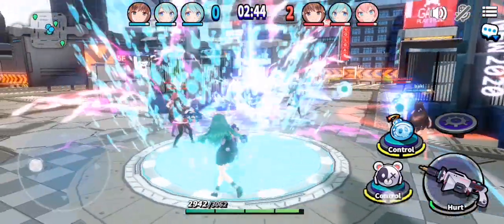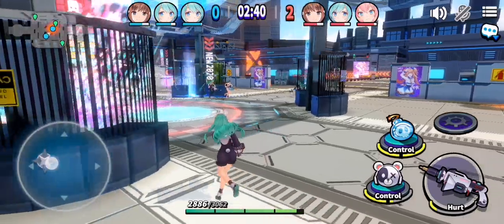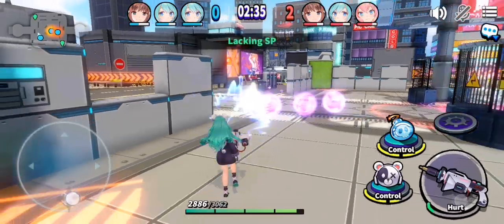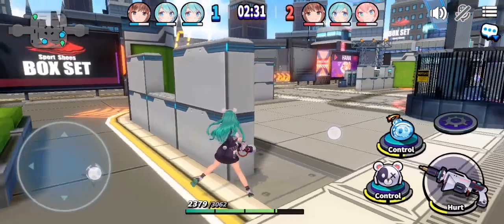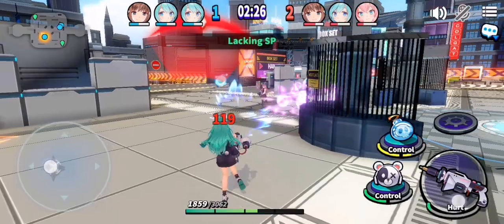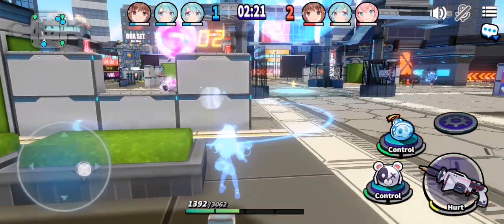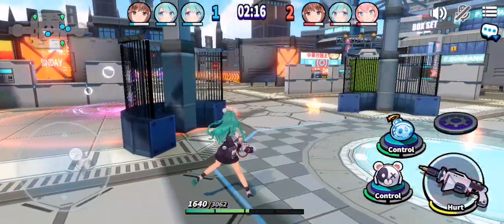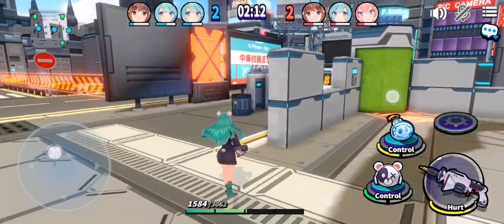Boobs in the city #2 (Tomoka gameplay)